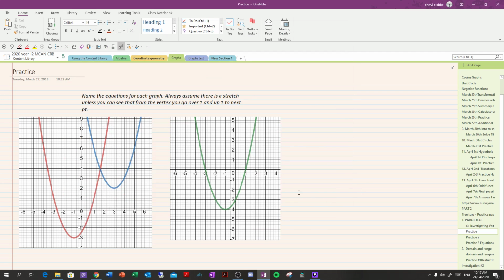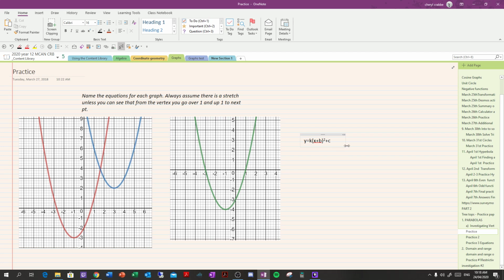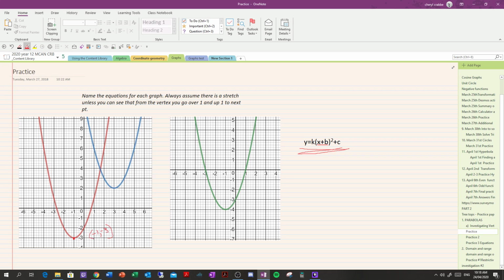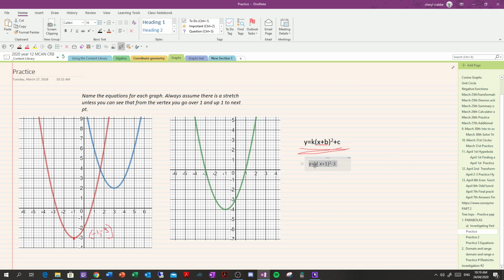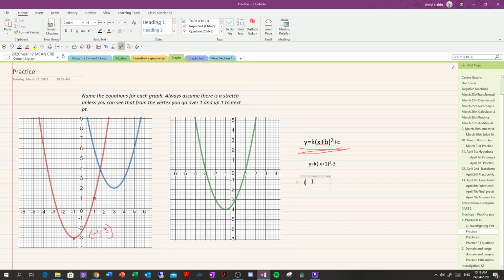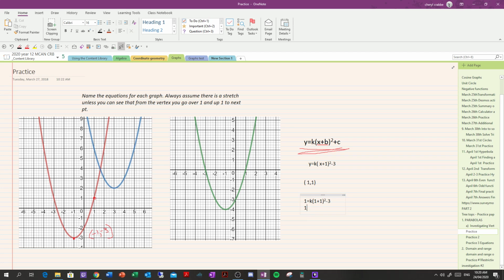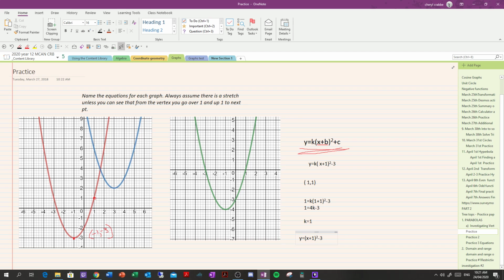Finding the equation of a parabola from a graph